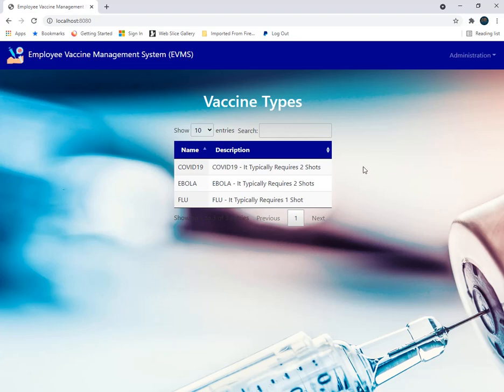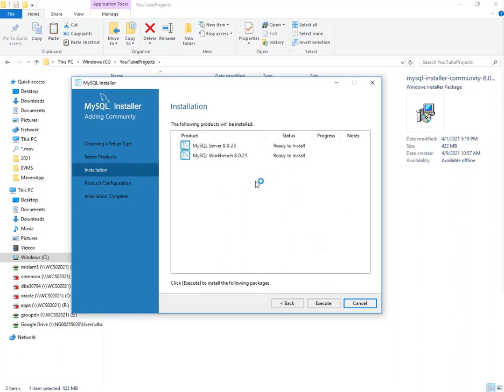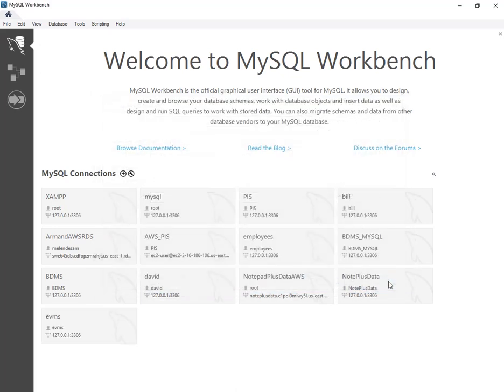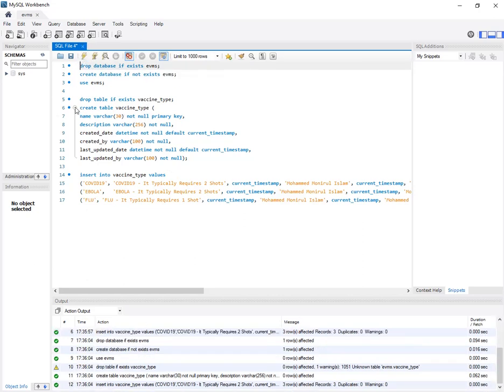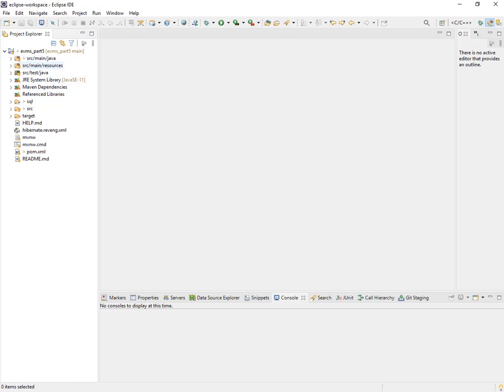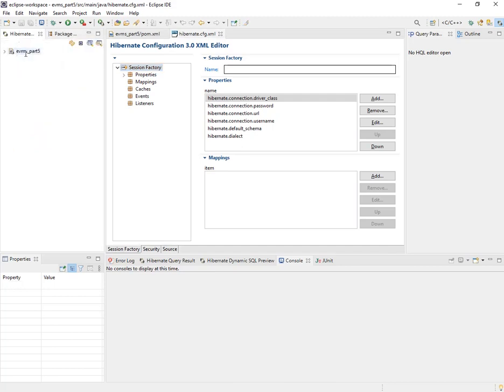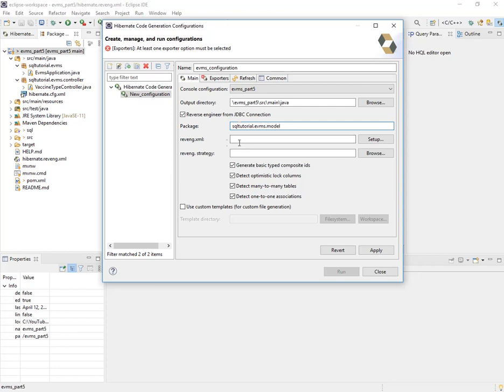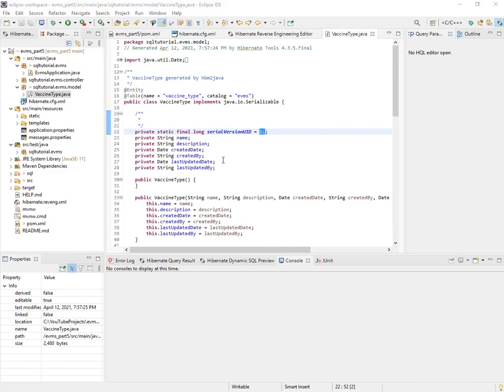Java SQL Tutorial: Employee Vaccine Management System (Part 5)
Video Description:
Java SQL Tutorial:  Employee Vaccine Management System.  Part 5 of the Essential Tutorial Series to install MySQL database, create evms database/schema with a table, install JBoss/Hibernate plug-in and reverse engineer Object Relational Mapping (ORM).